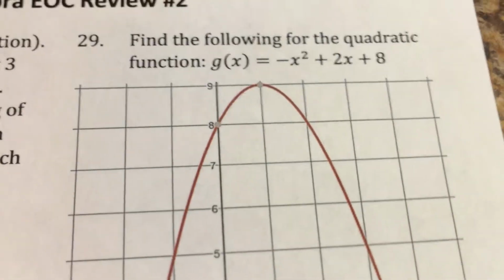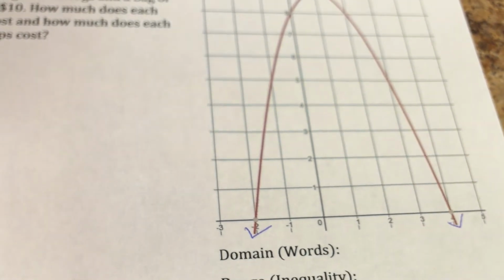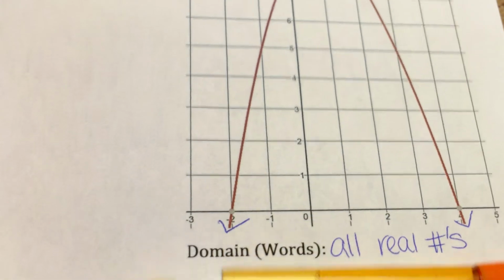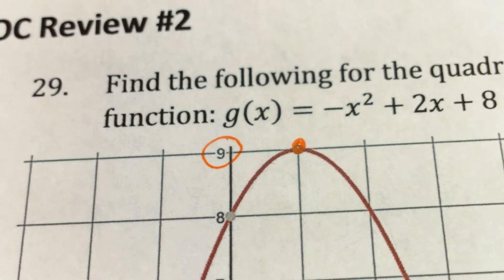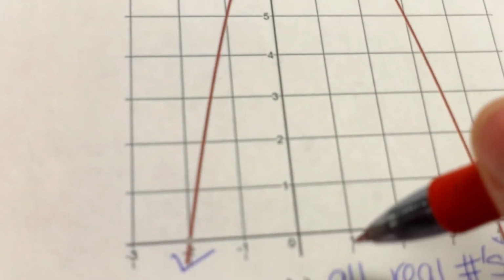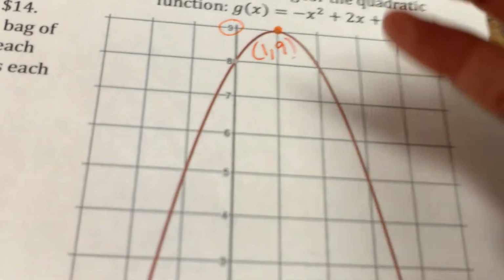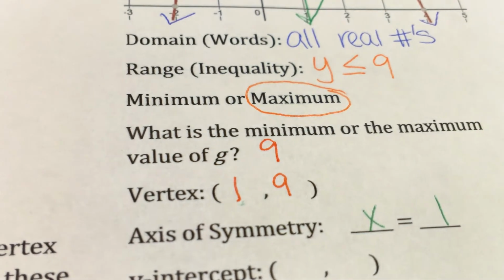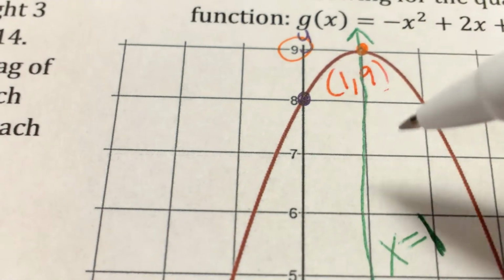Question 29b Quadratic Attributes